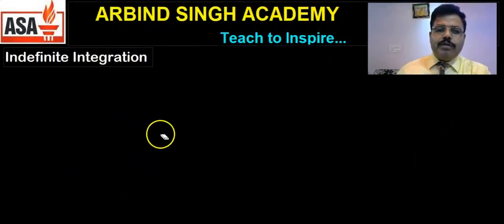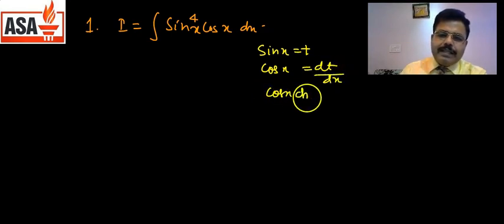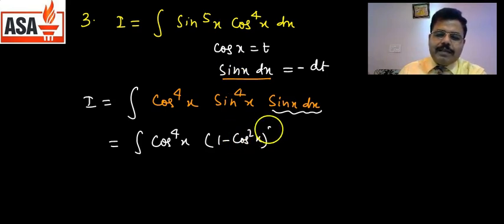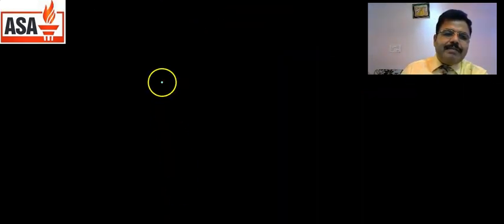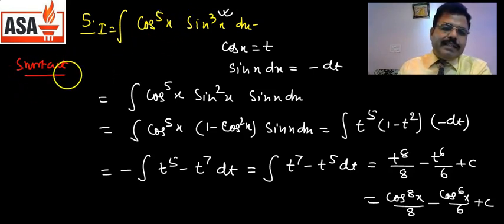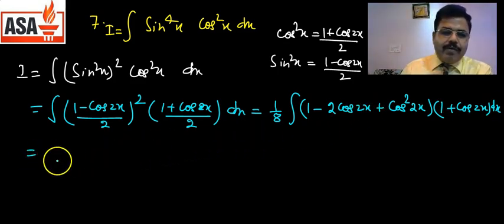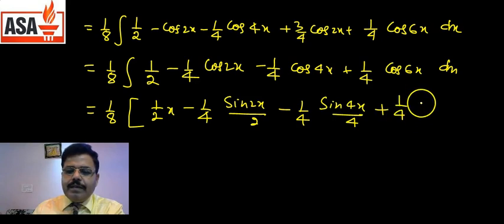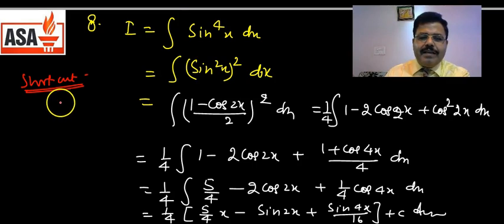Integration : For Class XI,XII & IIT JEE Part-06